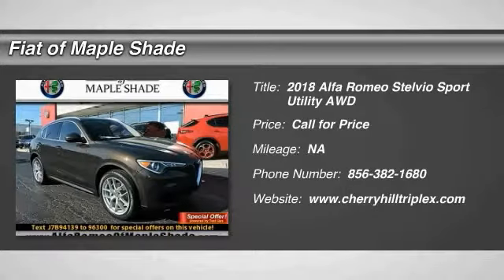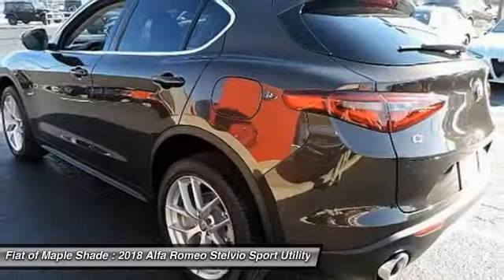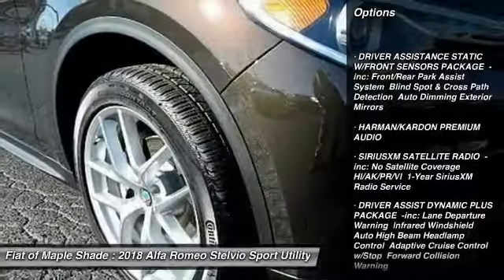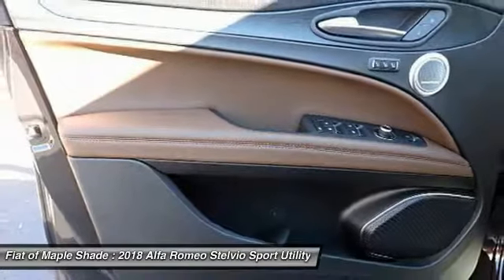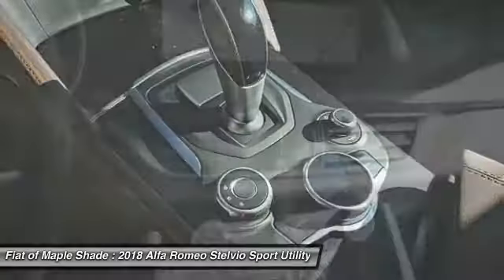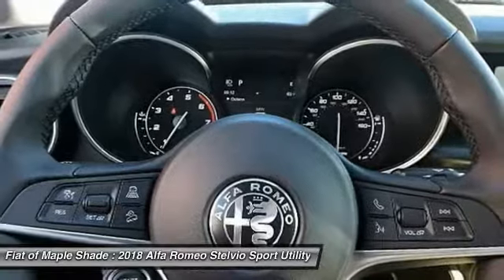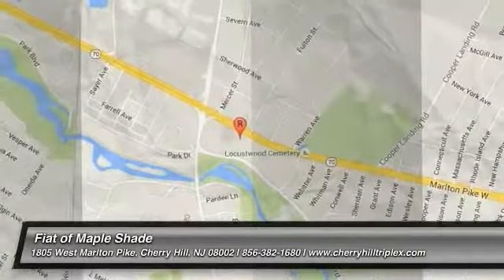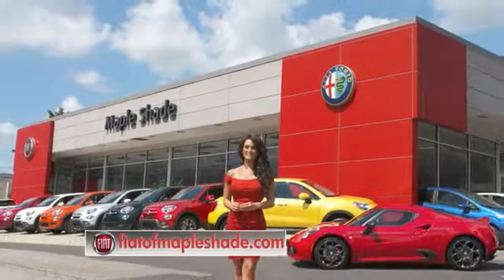2018 Alfa Romeo Stelvio Cherry Hill NJ B94139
2018 Alfa Romeo Stelvio